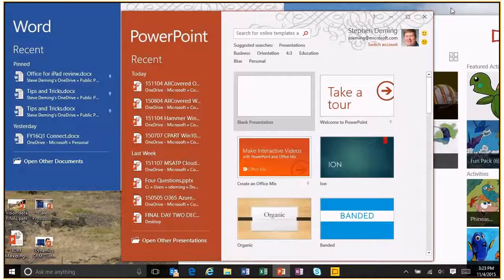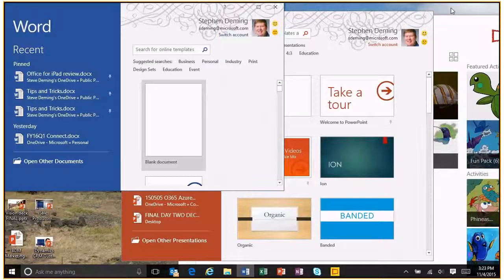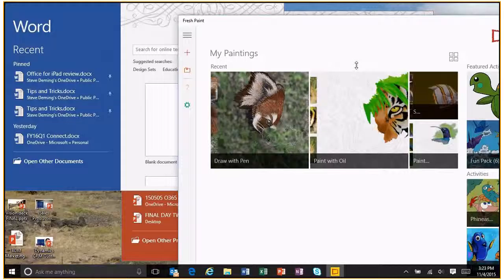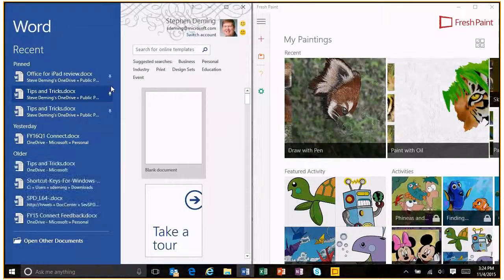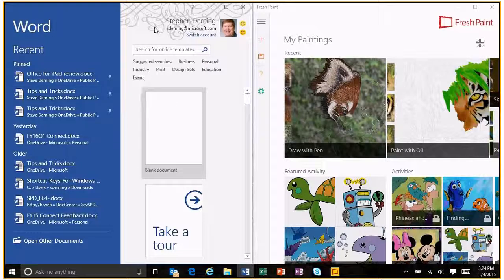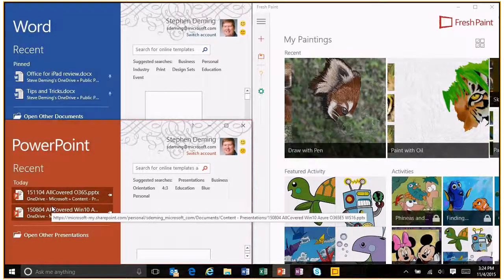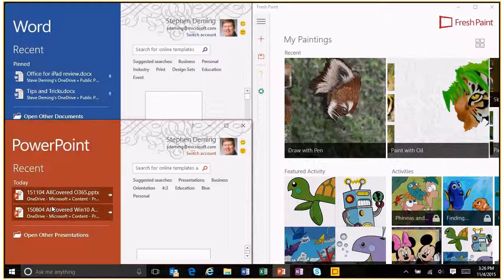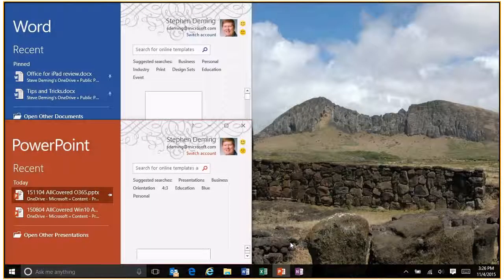Ask the Expert: Windows 10 (Part 2)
Working With Multiple Applications.
Featuring Ben Peterman, IV4 Client Solutions Manager, and Stephen Deming, Microsoft Senior Technology Strategist.

'Ask The Expert' is an original video series produced by IV4. Each video series will cover a topic of interest by an expert in that area.